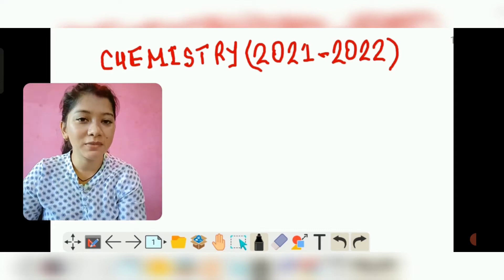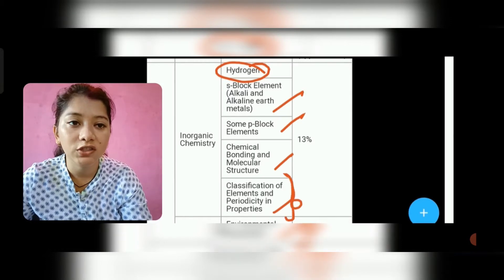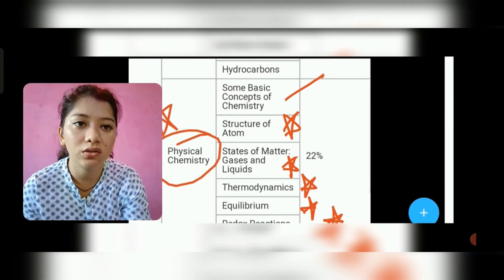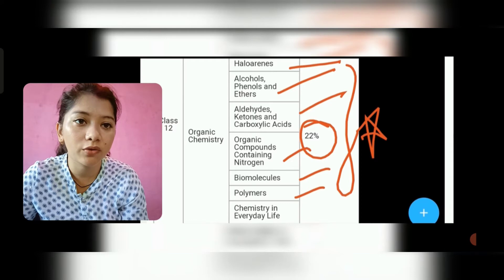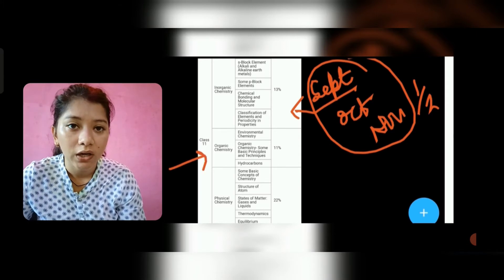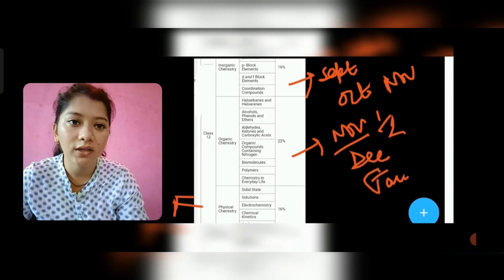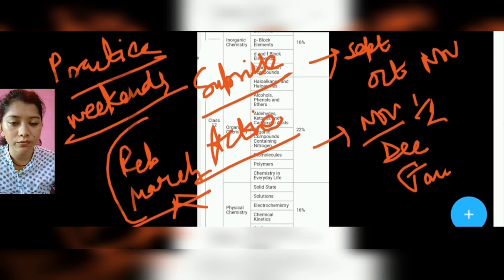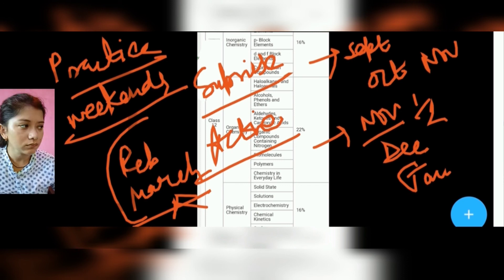quìmica batch 2021-22 || Announcement